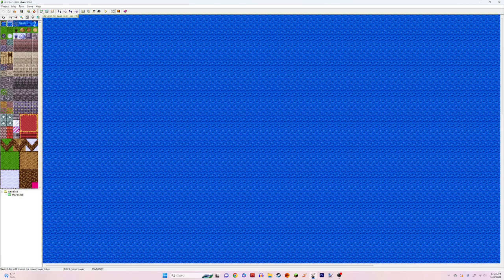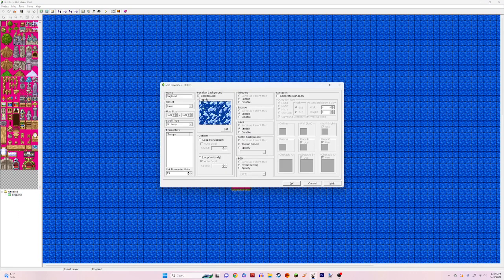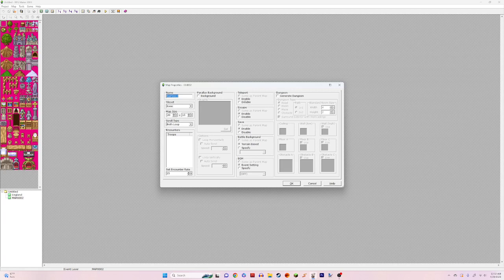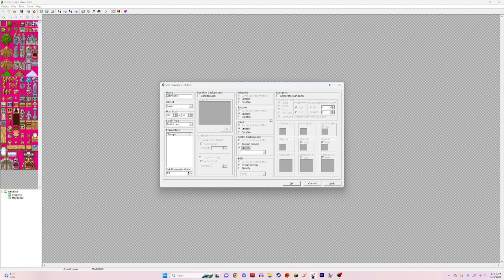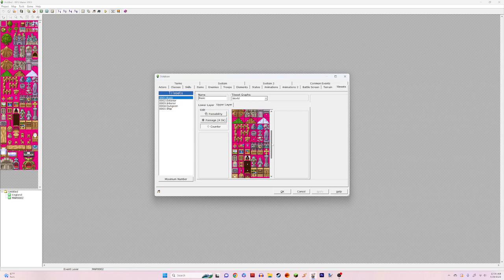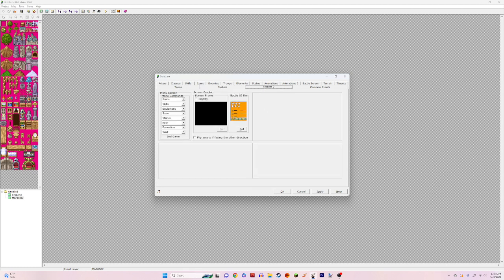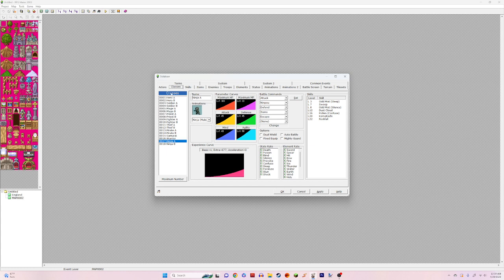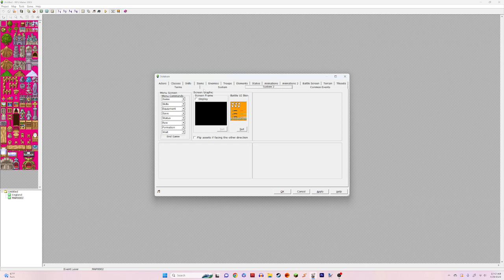RPGMaker 2003 Mapping and Database Tutorial